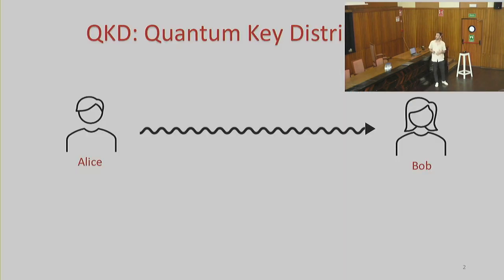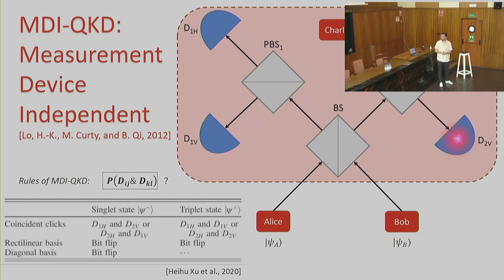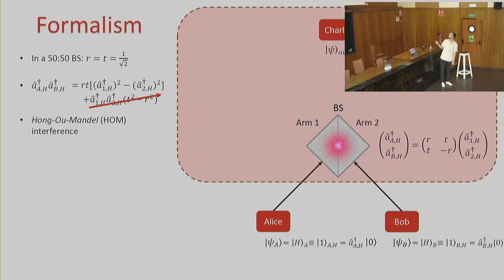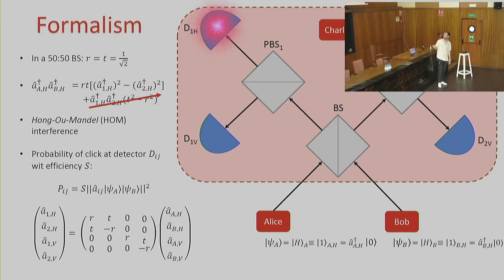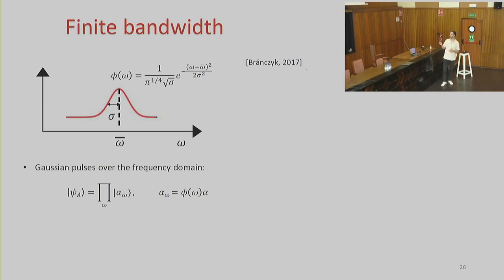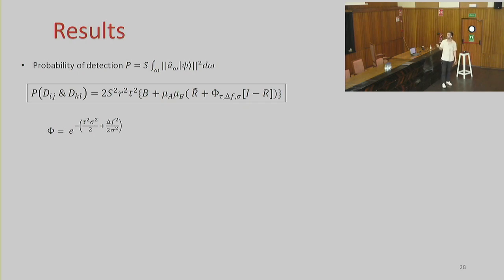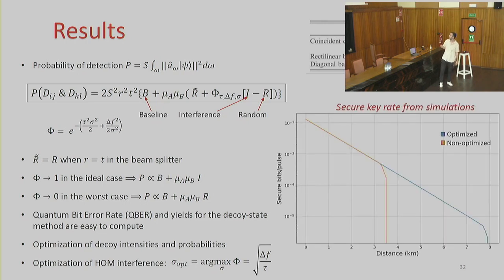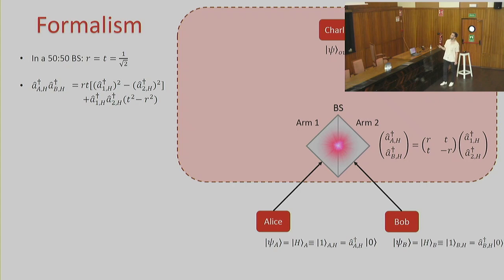Vicente González Bosca: Simulating realistic effects on MDI-QKD